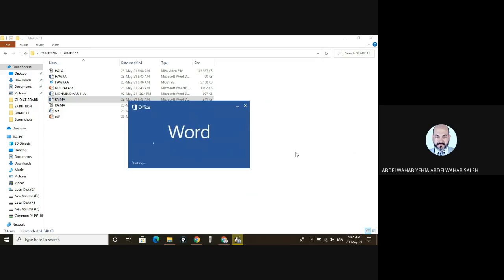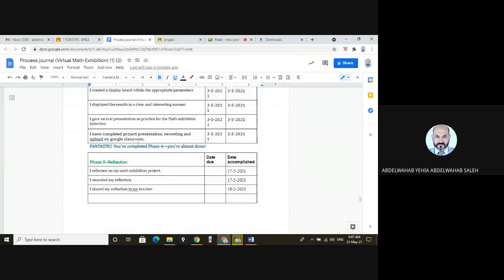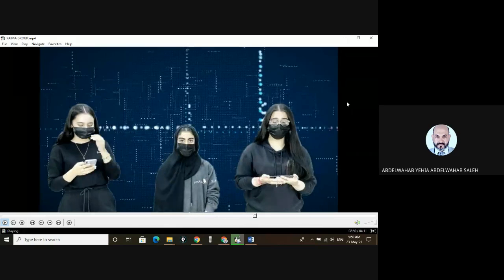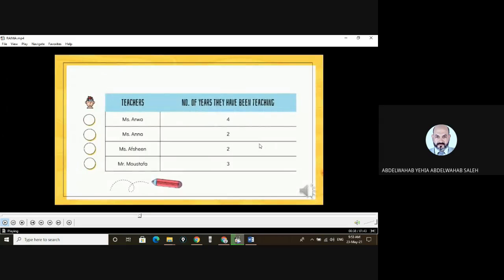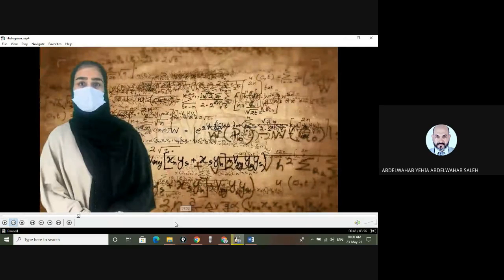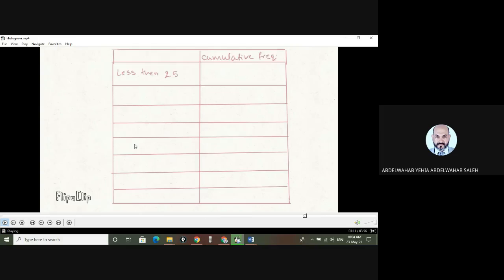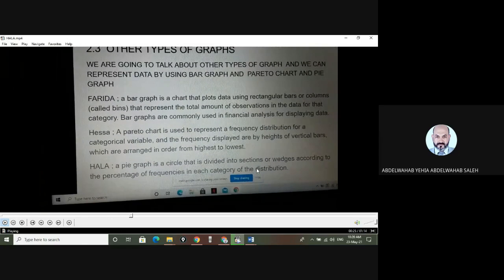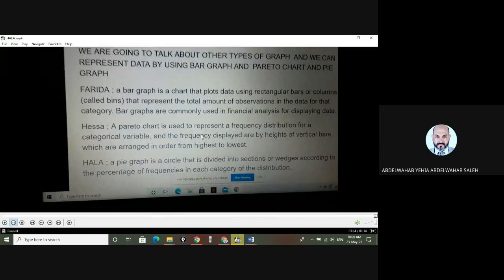NAS High School Virtual Math Exhibition